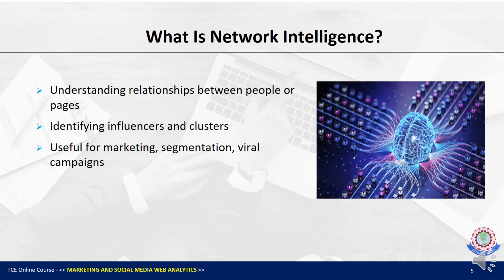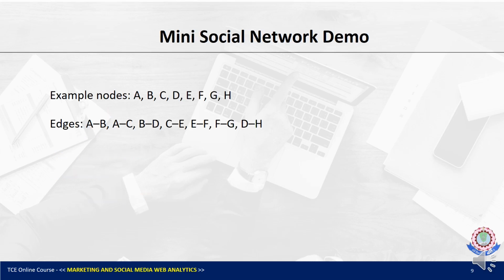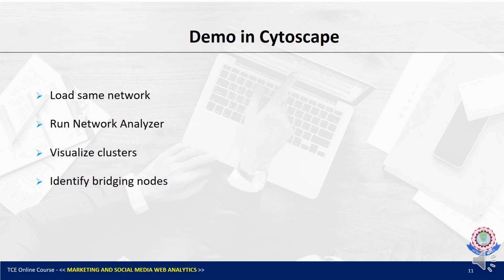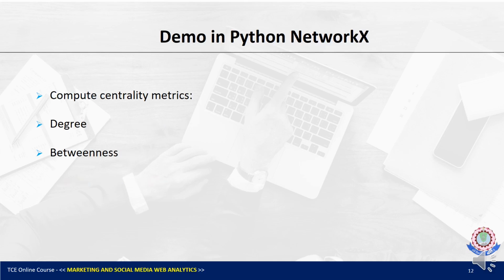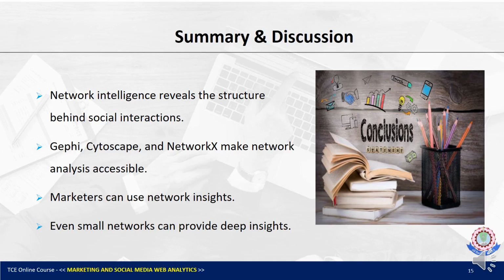MSMWA 10 8 Handson on Network Intelligence